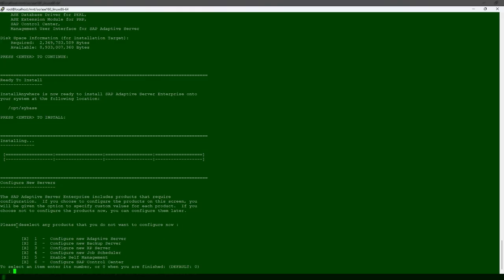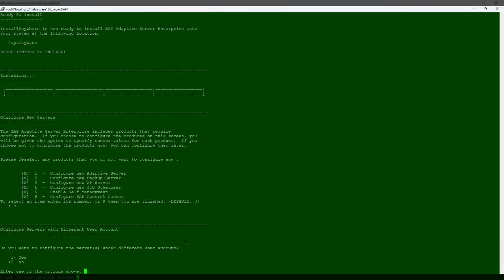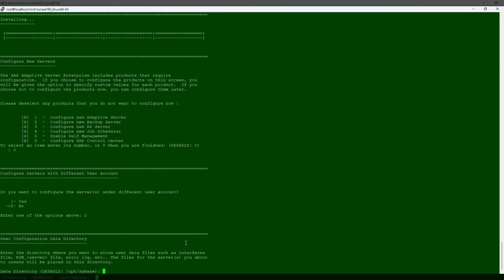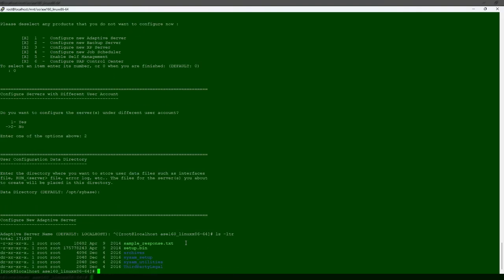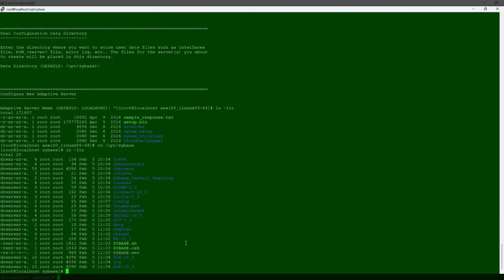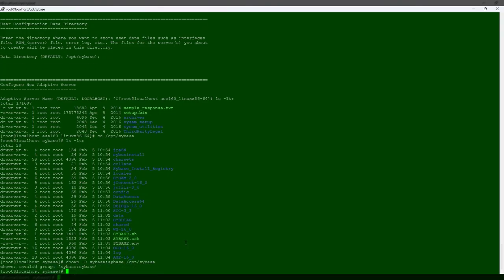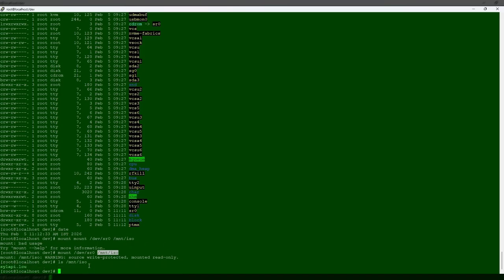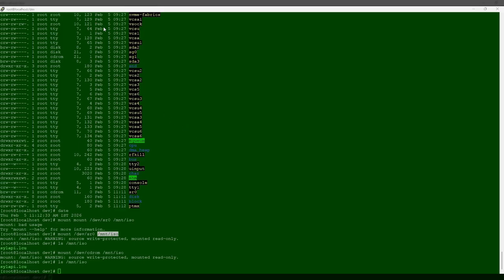SybaseASE_Experiment01 - ASE Installation